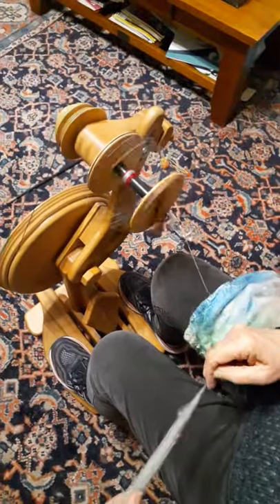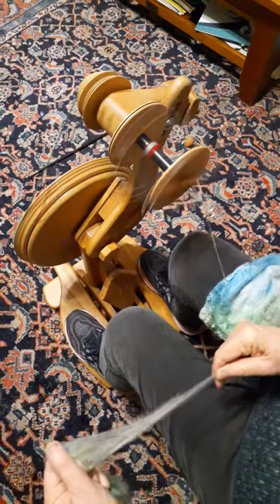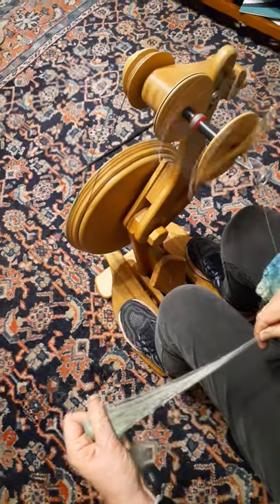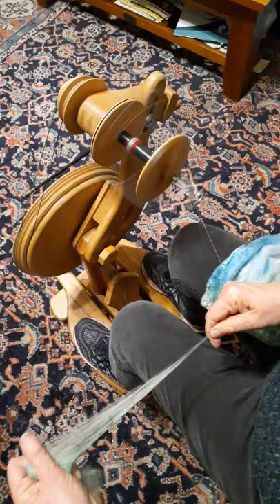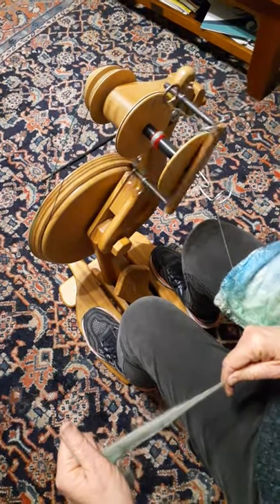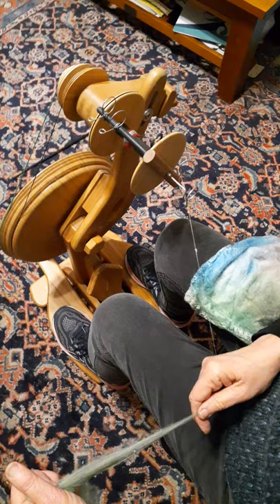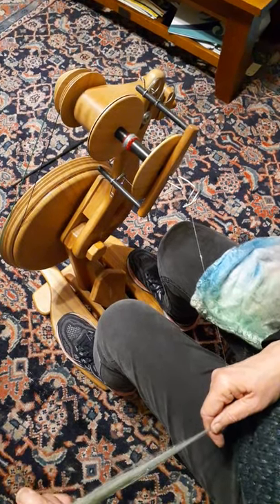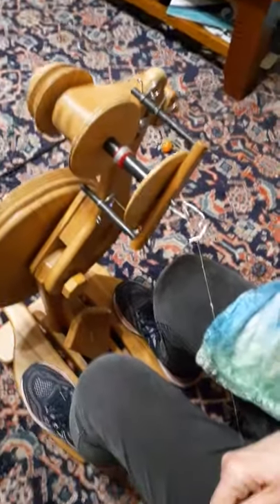Spinning silk hankies - overhand grip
My technique for pain-free silk hanky spinning (corner-to-corner)